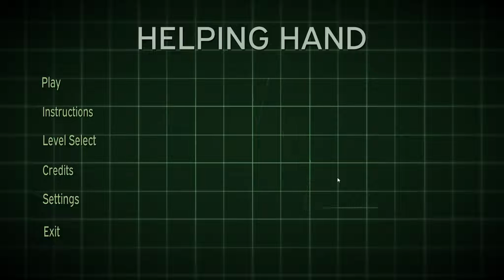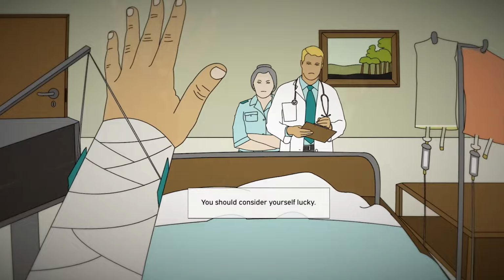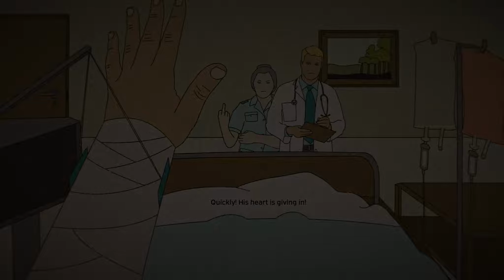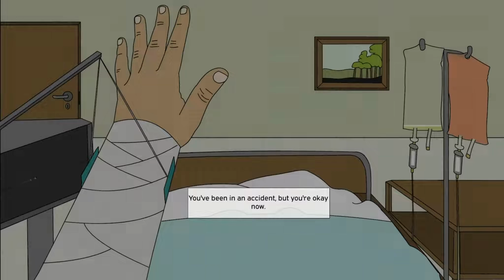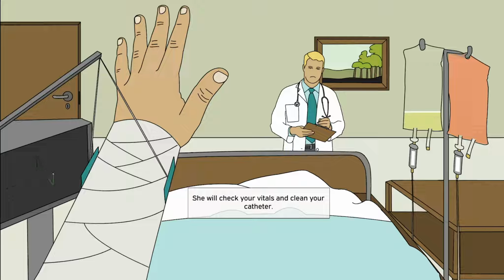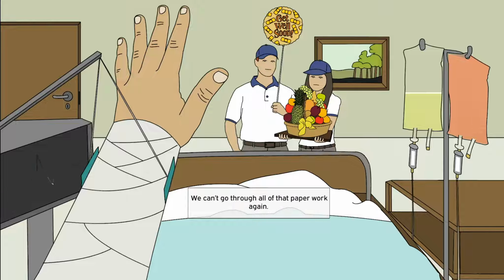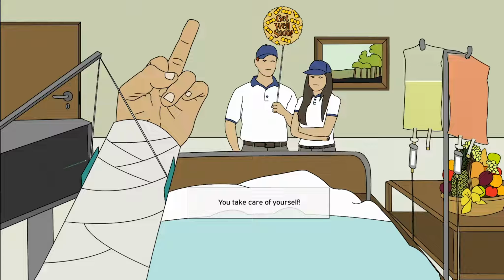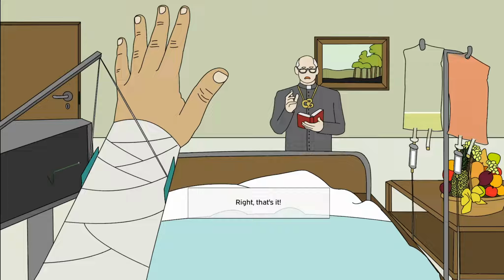Helping hand game launched on steam - Helping hand exorcism gone wrong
Welcome to Helping hand!!! Helping hand is a game where you have been in an accident and only have one hand to communicate with.  By controlling the fingers and thumb in Helping hand you have to communicate to the best you can

Helping hand game  - Helping hand exorcism gone wrong